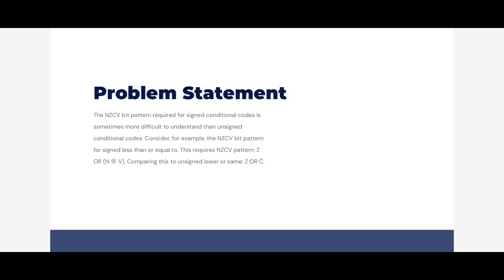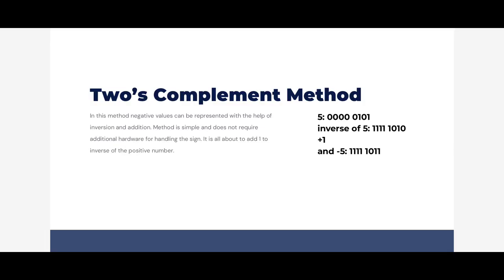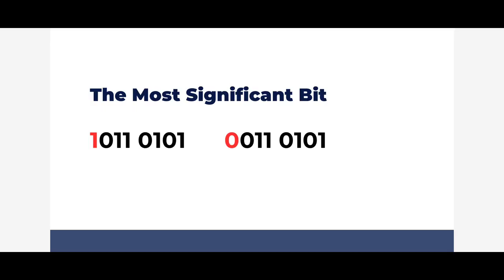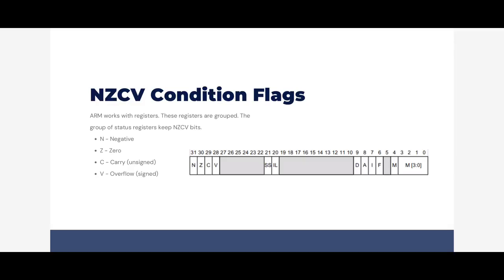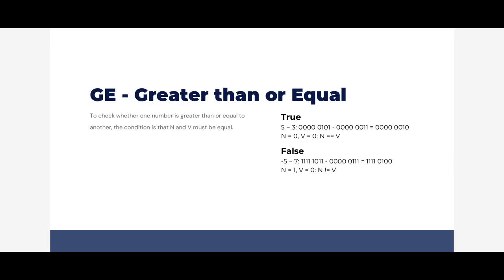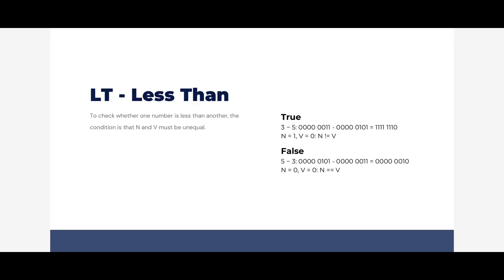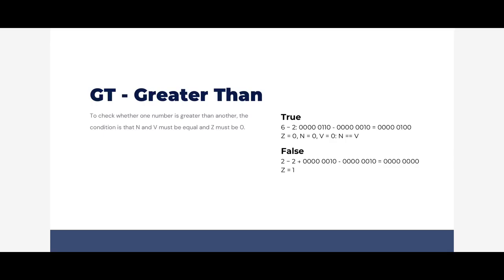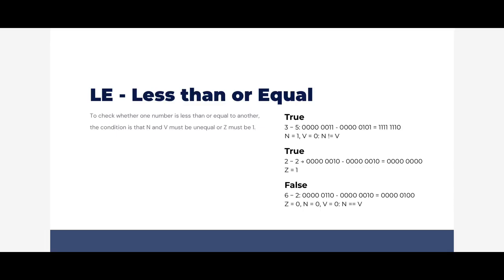Comparison operation for signed numbers at the hardware level